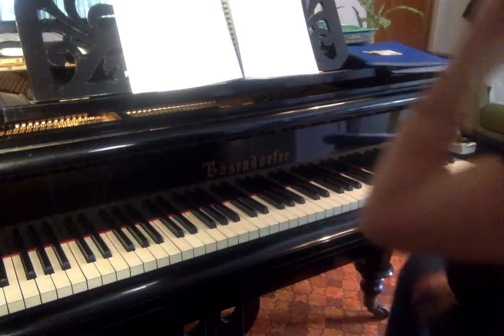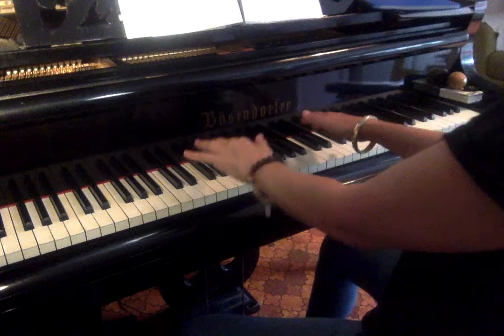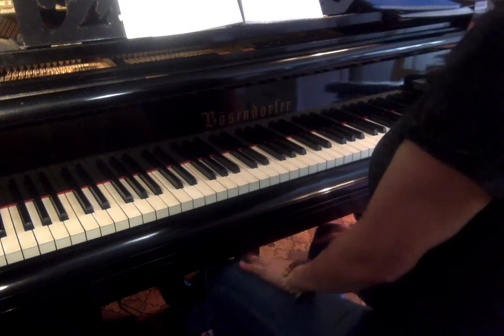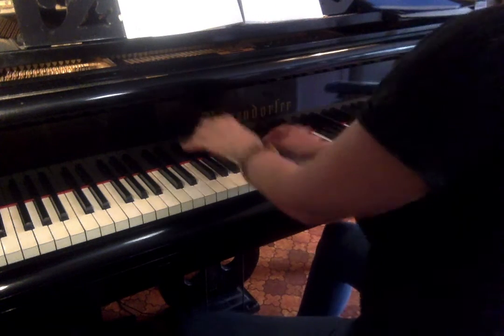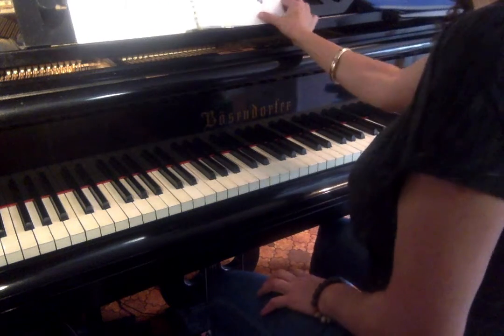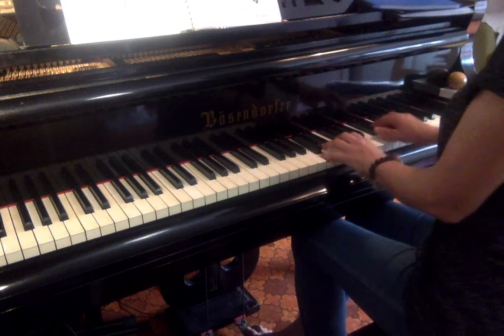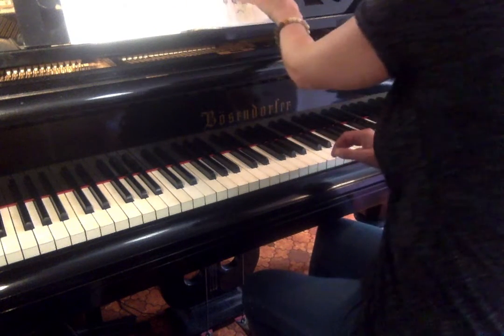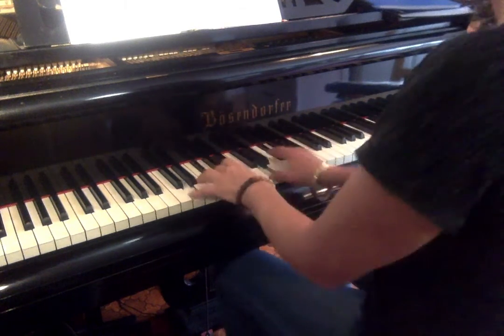PianoEasy to the hills 29/6/2019 Sawyers valley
A short video showing some of the PianoEasy pieces i will be teaching in term three.  PianoEasy is a wonderful teaching method created by Anneka Pearton in Fremantle WA.   You can register on this site to come to the free intro session with me in the Perth Hills